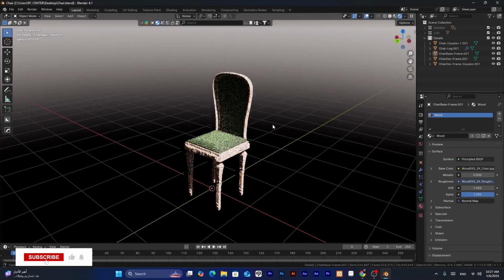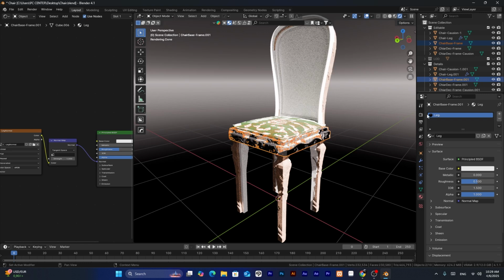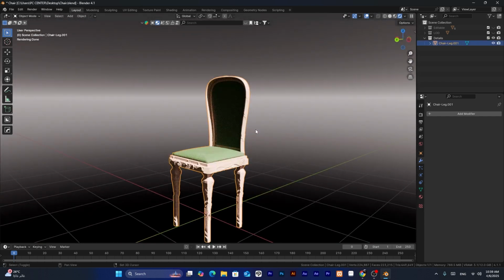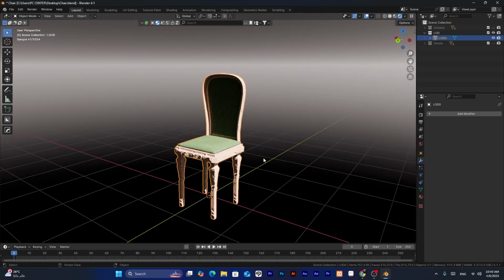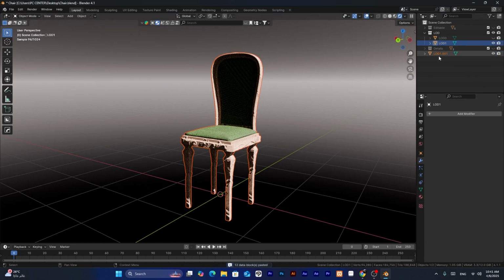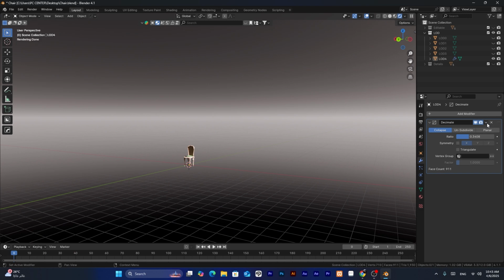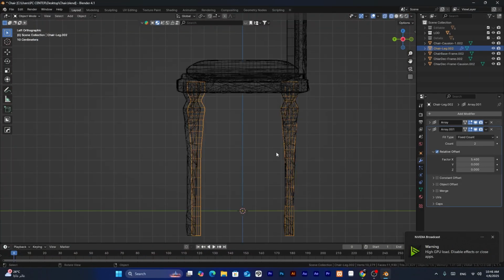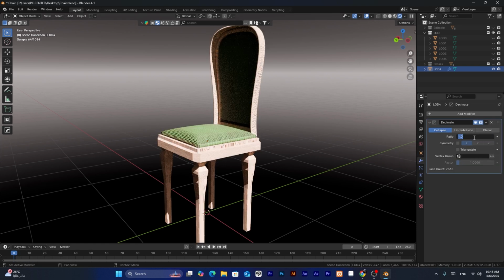From Mesh to Game-Ready | Optimization Techniques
Ready to make your 3D assets game-engine friendly? In this video, we’ll focus on optimization techniques that keep your models lightweight and performance-ready, without sacrificing visual quality. Learn how to reduce polycount, clean up geometry, bake details, and streamline your materials for better performance in Unity, Unreal Engine, and beyond!

Whether you're building for PC, console, or mobile games, optimization is key to a smooth player experience. Let’s make those assets efficient and beautiful!

🔥 What You’ll Learn:
✅ How to reduce polycount effectively
✅ Baking details from high to low poly models
✅ Optimizing textures and materials
✅ Best practices for performance-friendly game assets